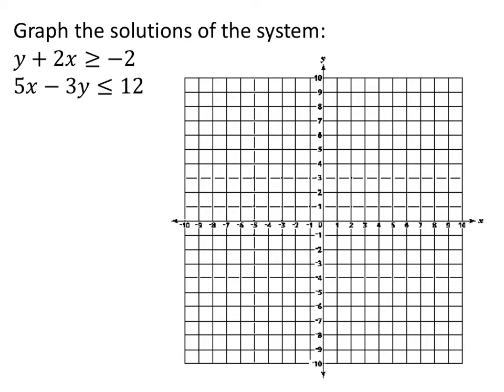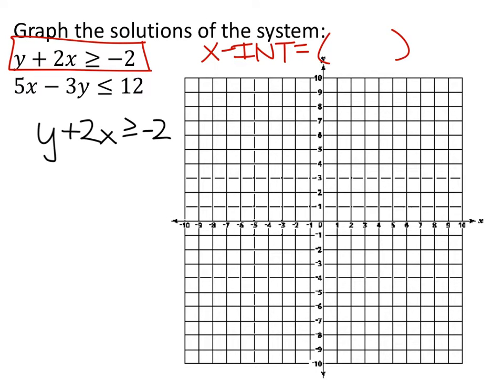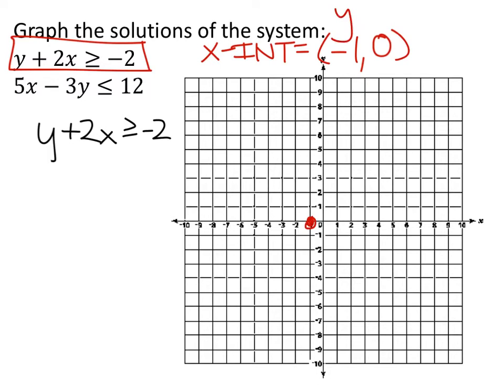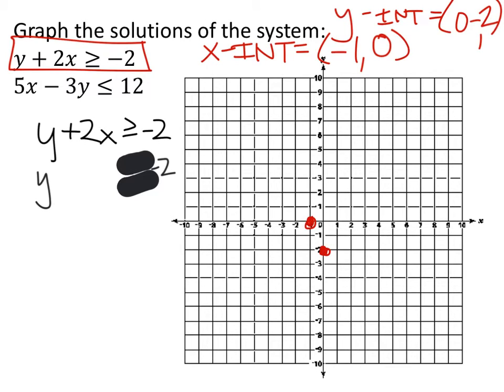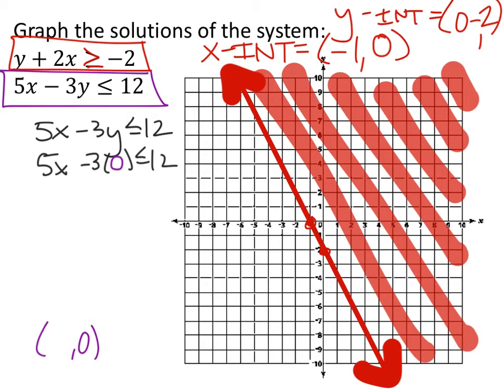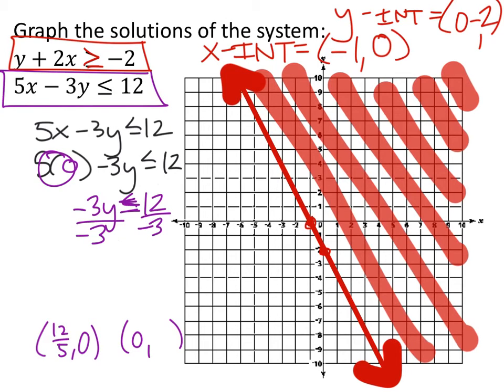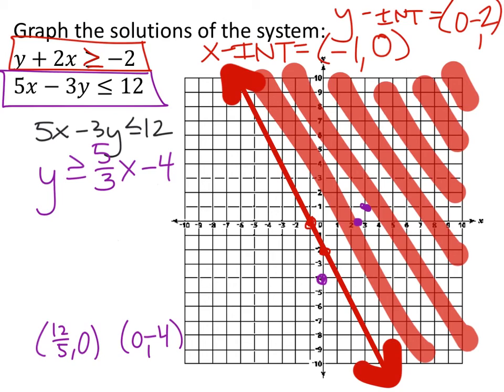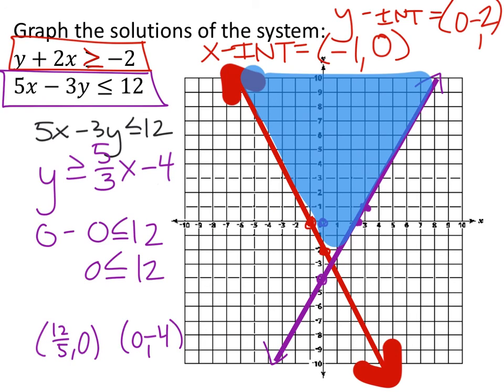Graphing a System of Inequalities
The problem: Graph the solutions of the system:
𝑦+2𝑥(Greater than or equal to)−2
5𝑥−3𝑦(Less than or equal to)12

The solution: See graph in the video.